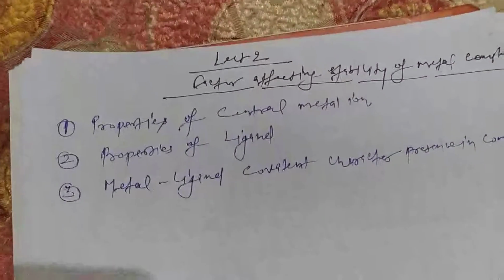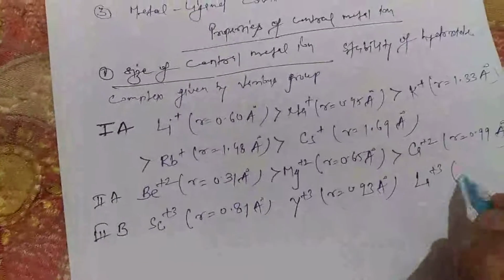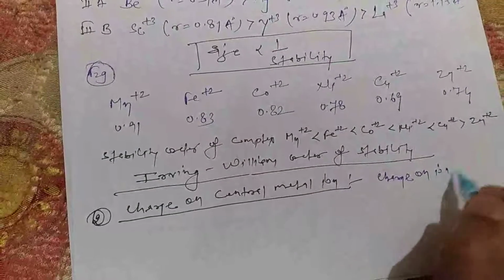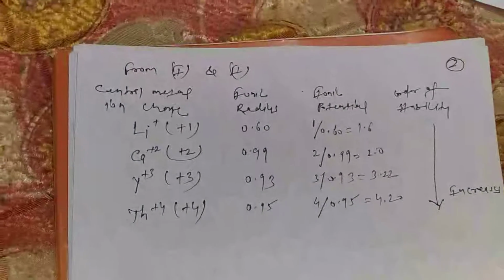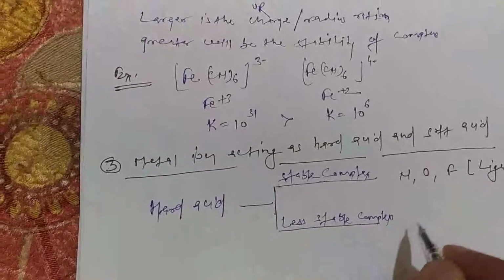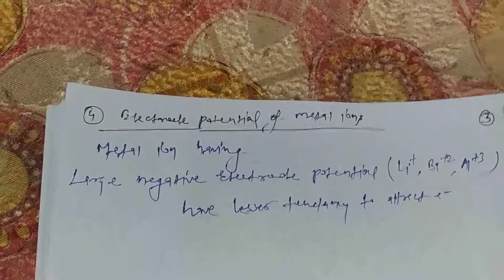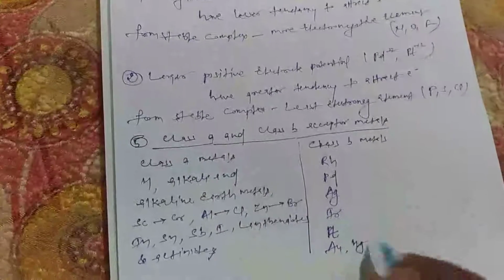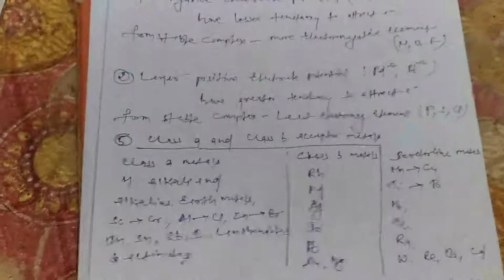Lect 2 Factor affecting stability of complex. 1. Properties of central metal ion